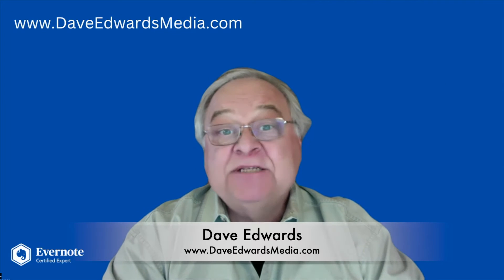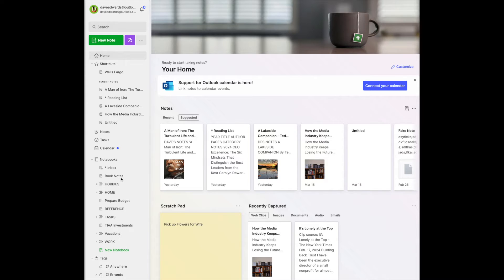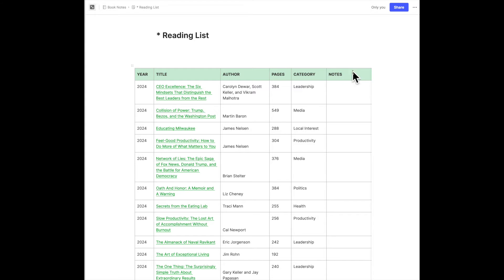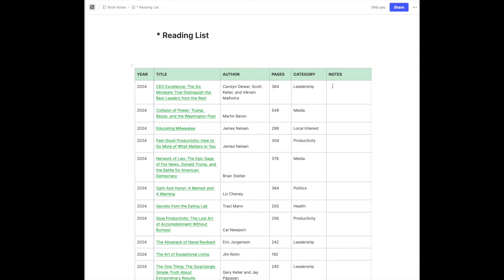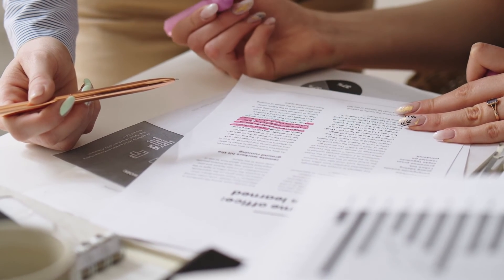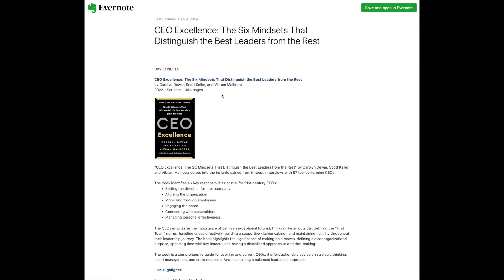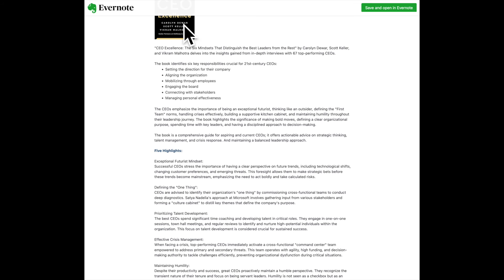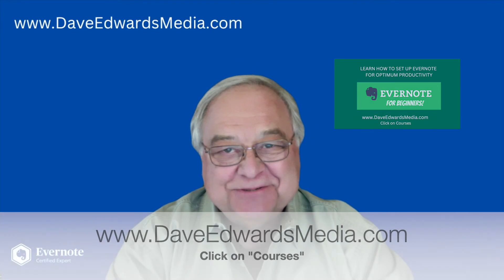Tracking What I Read In Evernote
Have you ever stood in a bookstore wondering if you have already read the book you are holding in your hand?  It happens to all of us.  Here is how I use Evernote to keep track of what I’ve read and learned from the books I read.

MY COURSES:
“Getting Things Done in a Digital Environment”

MY BOOKS:
"Be A Leader Not Just A Manager"